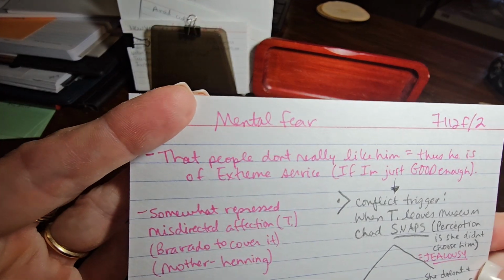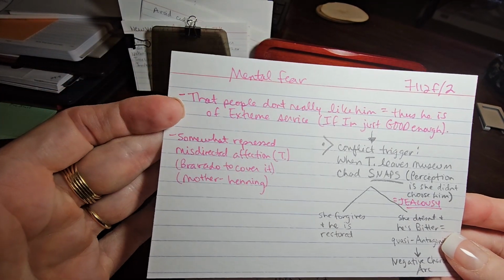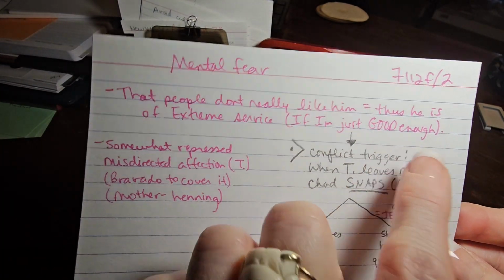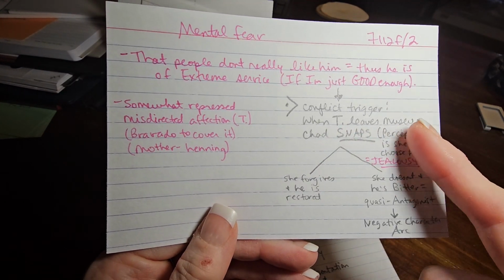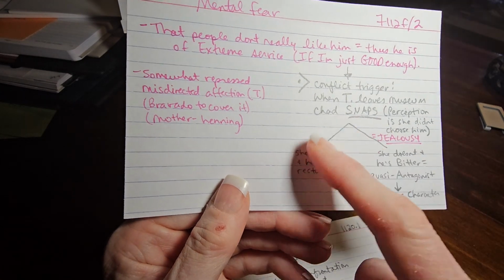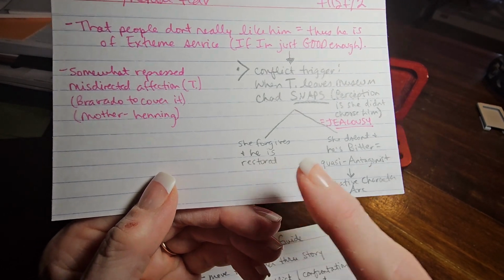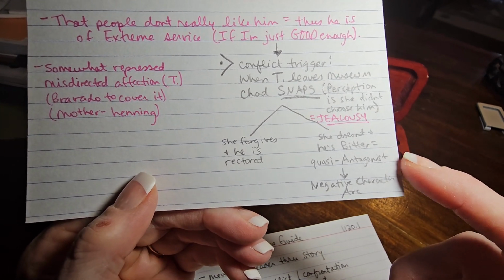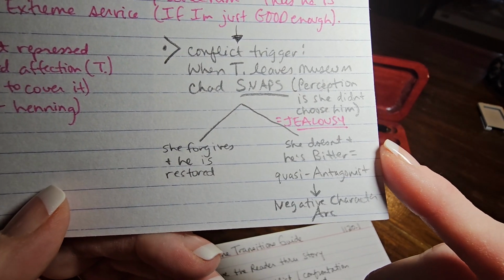"Scene Transitions" Zettelkasten for Fiction: Where Imagination Finds Order - Writing the Book Ep.18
In episode 18, I give a sneak peek at the upcoming chapter on Scenes (and the possible transitions you can use for sequels following scenes, or between chapters). Let's get that book written!